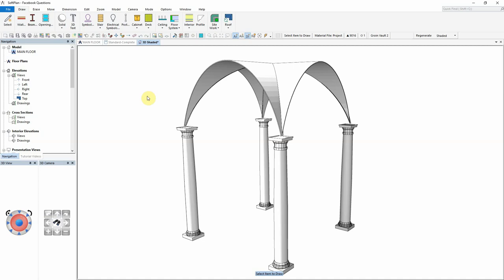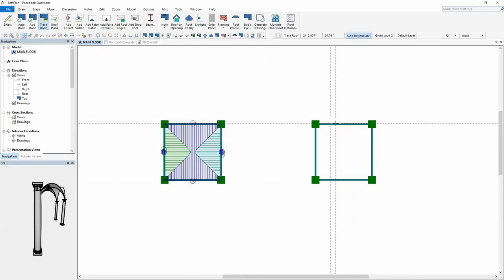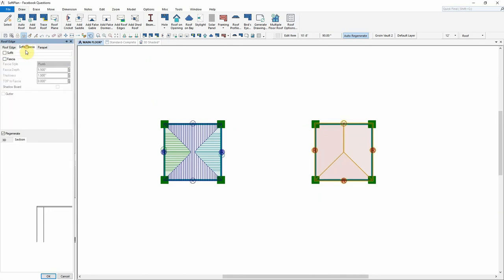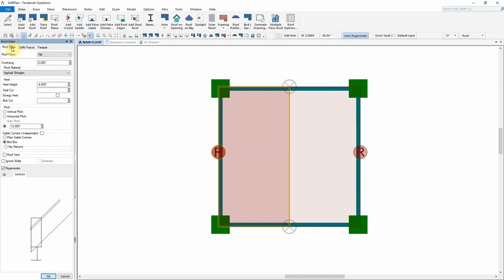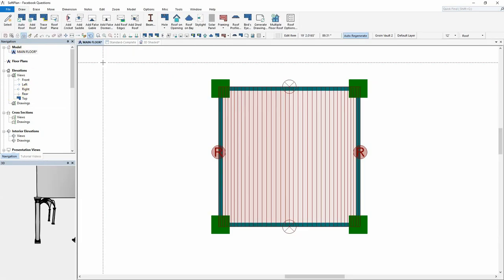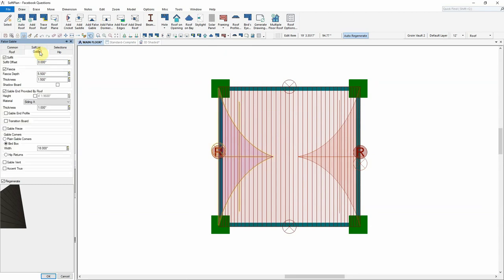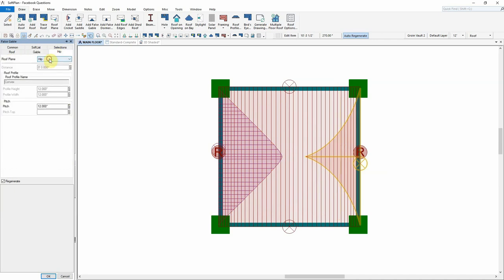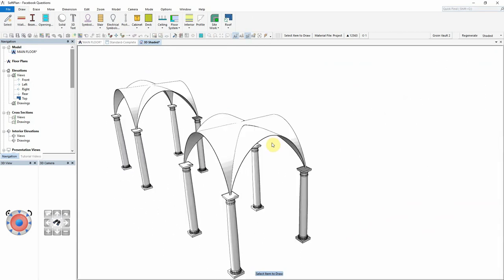SoftPlan - How to design a Groin Vault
This video will take you through a few simple steps to creating a groin vault roof.  (or ceiling)